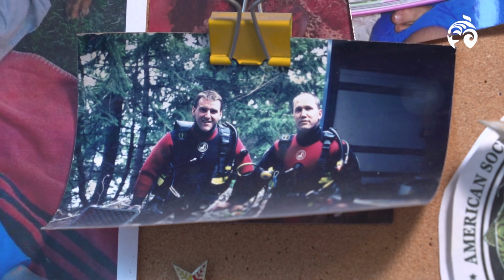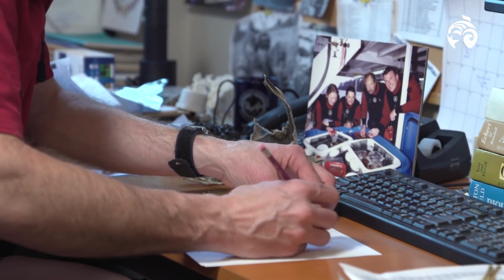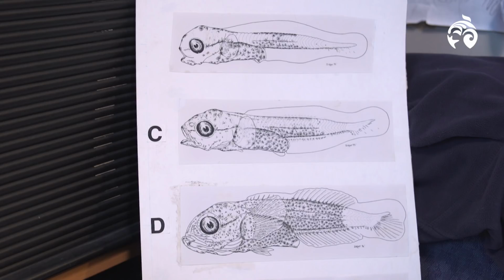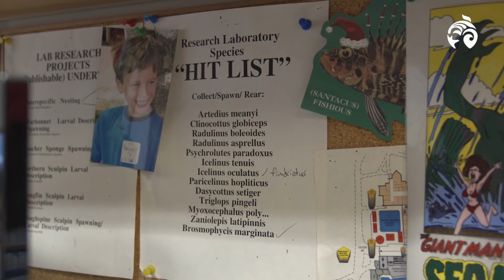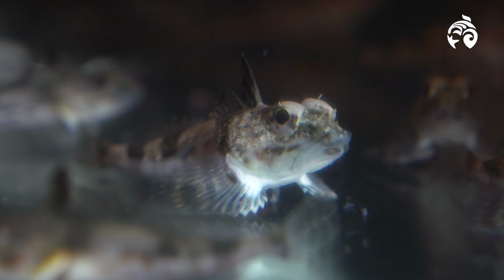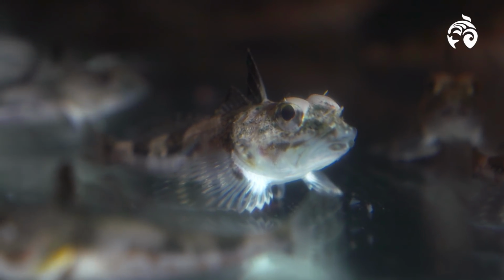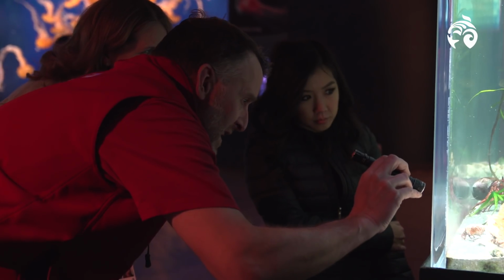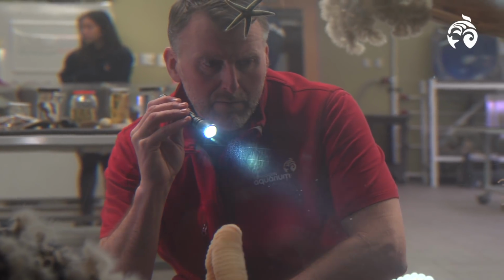Drawing Attention to Sculpins | Ocean Wise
Danny Kent has studied, drawn and swum with sculpins his whole life. Here, he explains his fascination with the often overlooked fish.